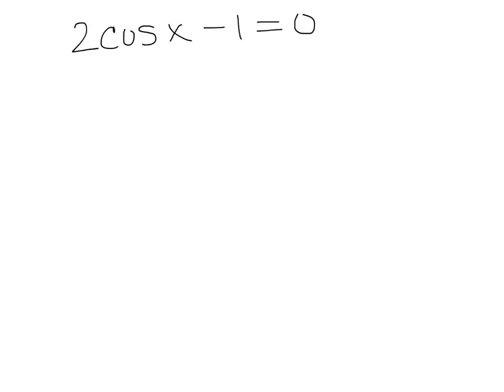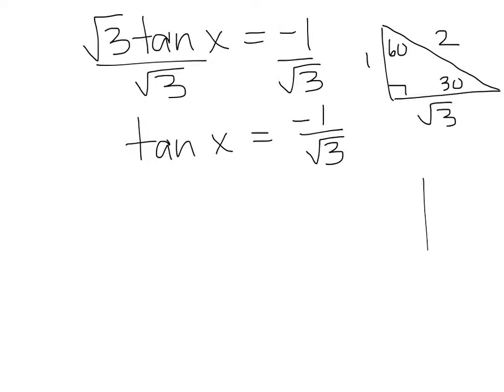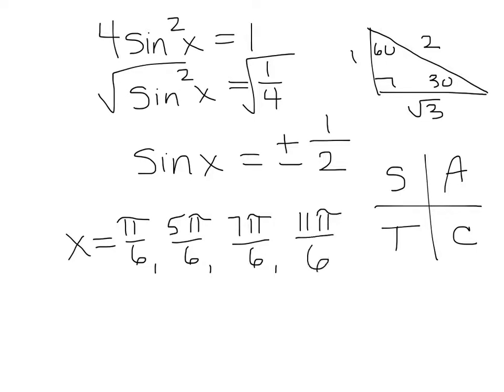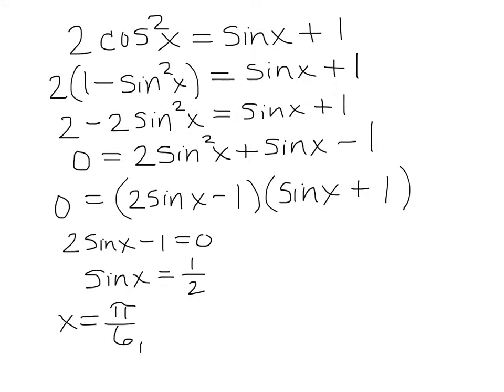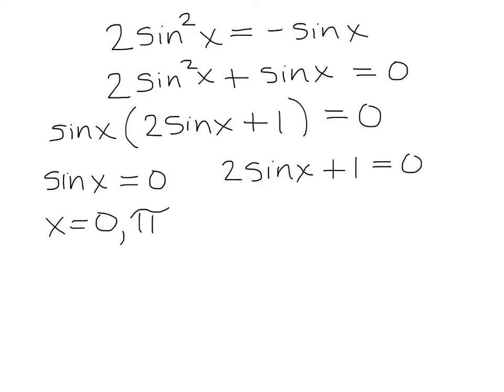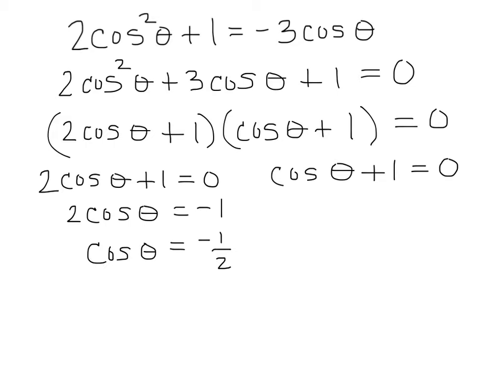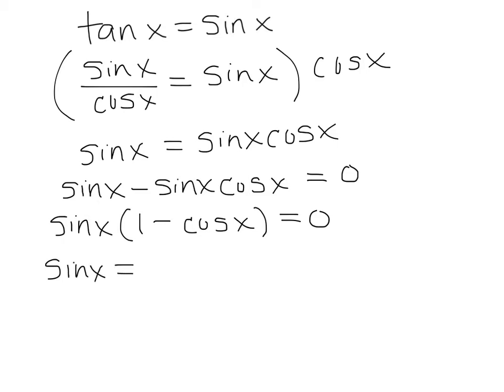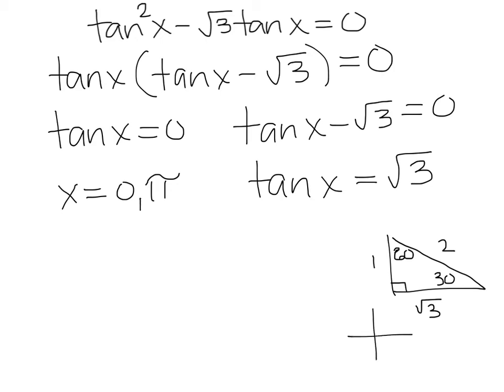Sec. 5.1B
This is the lecture notes for the second half of Sec. 5.1.  You will learn to solve trig equations.